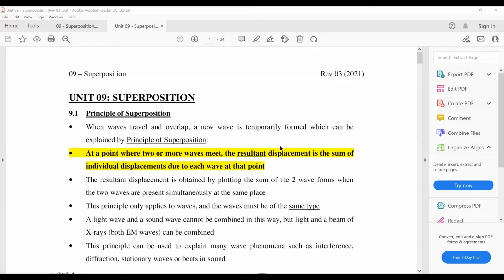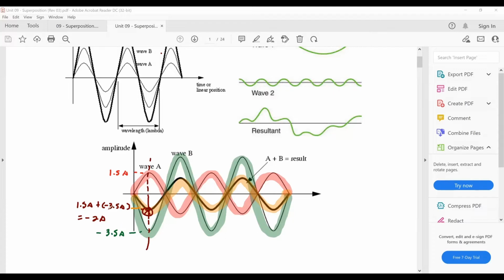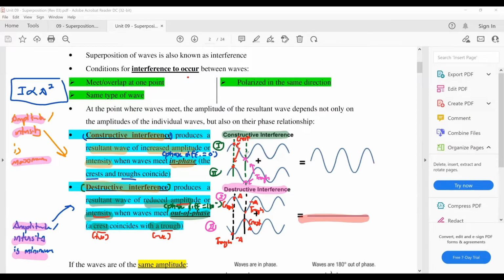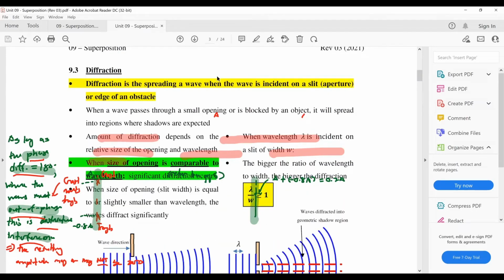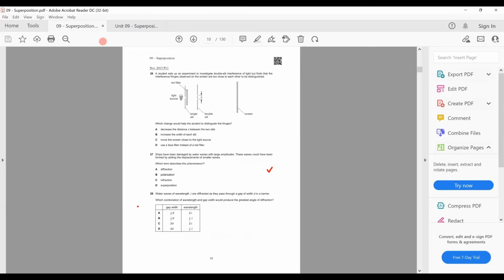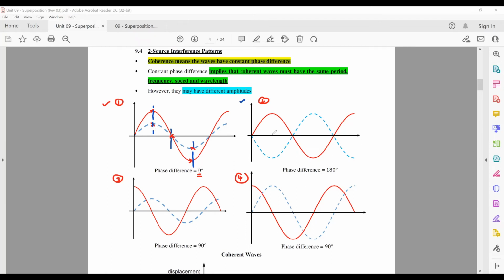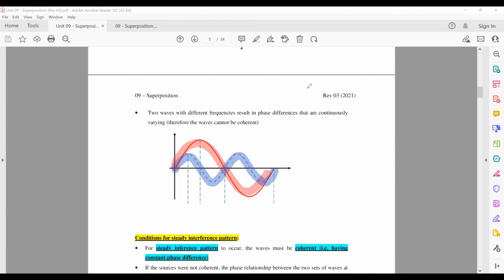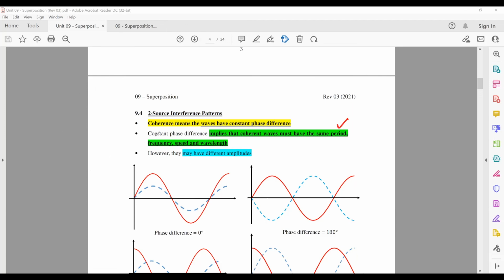[Archived] AS - Superposition (Lesson 1)